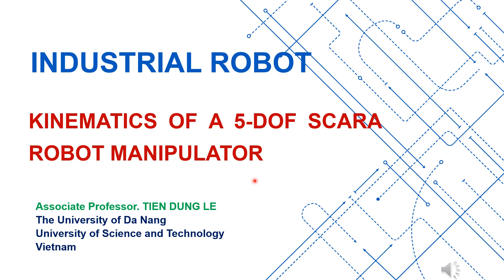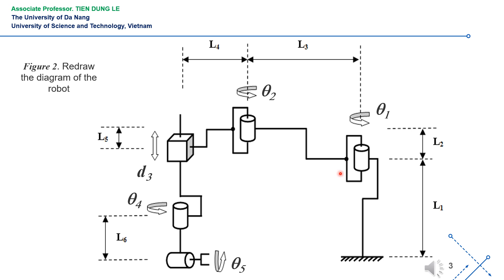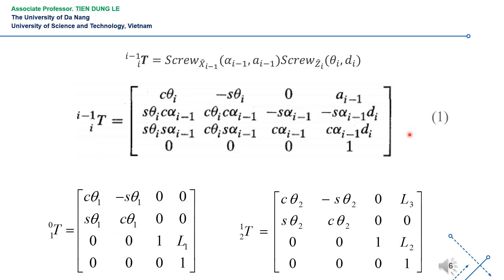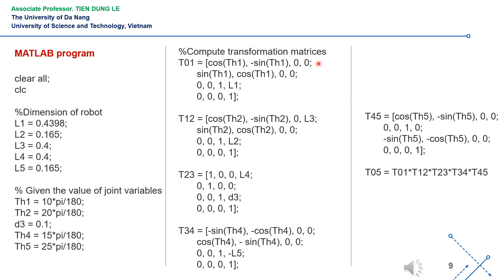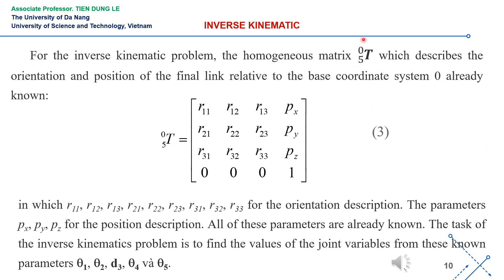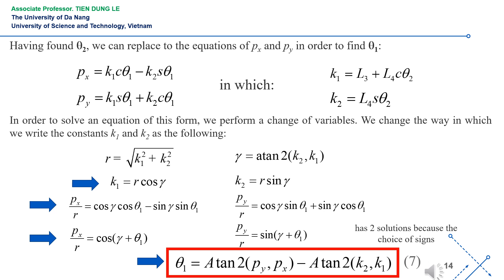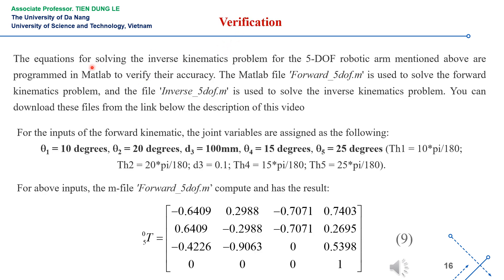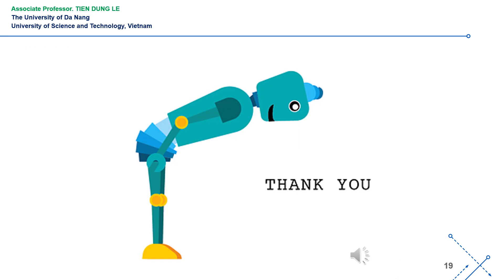Forward and Inverse Kinematics of 5-DOF SCARA Robot manipulator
This lecture presents an example of applying the modified Denavit-Hartenberg method to solve the kinematics problem of a 5-degree-of-freedom SCARA serial robot. The process includes steps for attaching coordinate frames and formulating the forward kinematics equations. Following that, we derive the equations to solve the inverse kinematics problem to find the joint variables of the robot. The equations are structured in a general form, making them easily applicable in programming. Verification calculations carried out on a Matlab m-file demonstrate the correctness of the method. The results of this example are valuable in helping students better understand kinematic calculations and can also be used in applications for developing robot calibration algorithms or trajectory control for a 5-degree-of-freedom robotic arm…

Made by Associate Professor Lê Tiến Dũng
Faculty of Electrical Engineering
The University of Danang - University of Science and Technology
Danang city
Vietnam